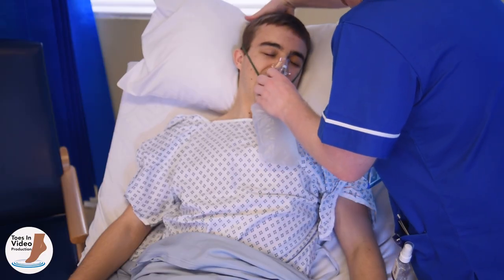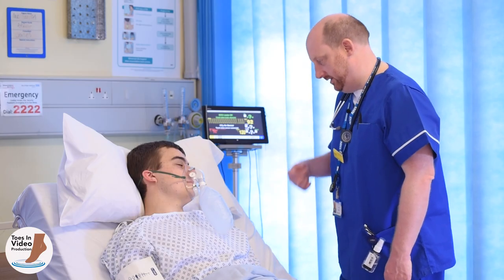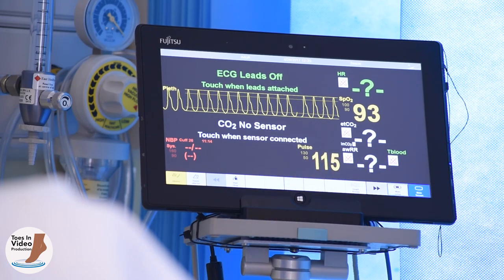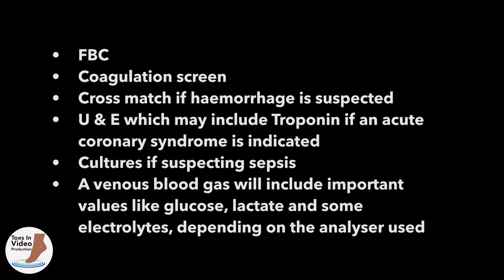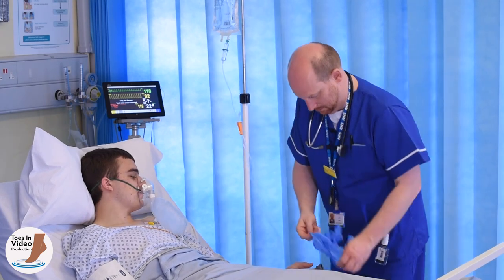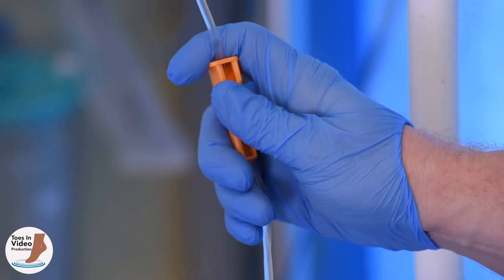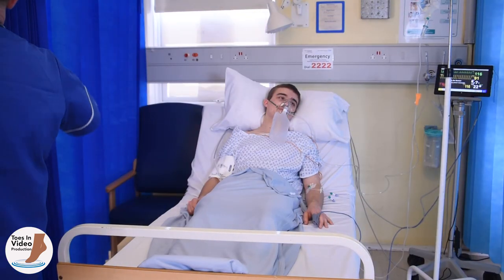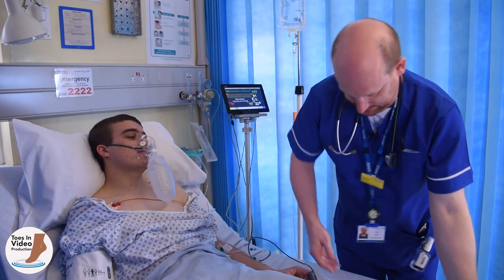ABCDE Medical Assessment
Physical assessment of the unwell or deteriorating patient should be carried out according to a systematic ABCDE approach, where ABCDE stands for:
 Airway
 Breathing
Circulation
Disability, covering level of consciousness, and
Exposure.